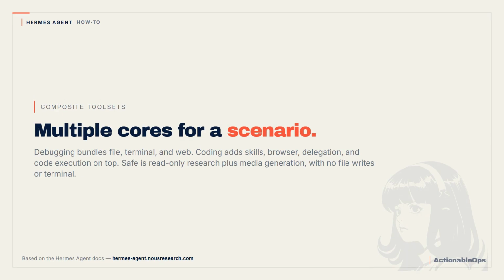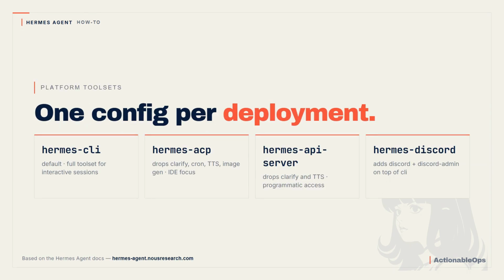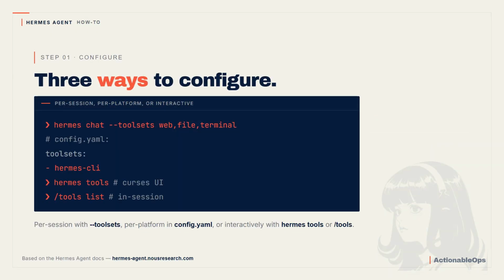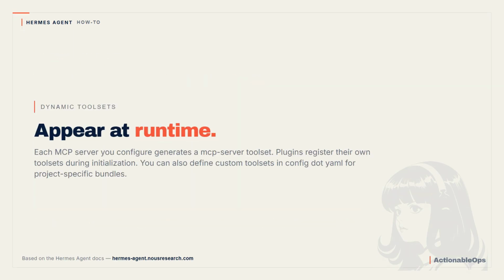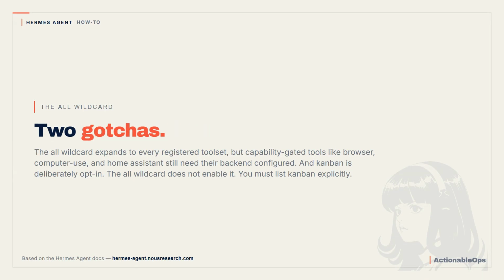Hermes Agent: Toolsets Reference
Toolsets are named bundles of tools that control what the agent can do. This reference covers core toolsets (single capabilities like file, terminal, web), composite toolsets (scenario bundles like debugging and coding), platform toolsets (deployment configs like hermes-cli and hermes-acp), and dynamic toolsets (MCP servers, plugins, custom definitions).

Learn how to configure toolsets per-session, per-platform, and interactively, plus the two gotchas with the all wildcard.